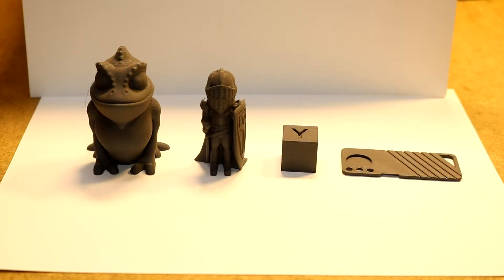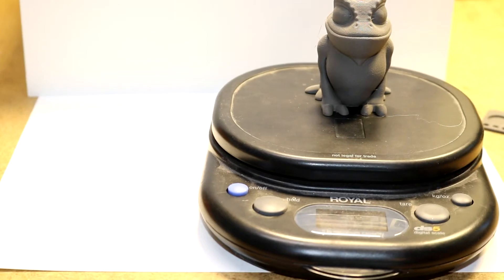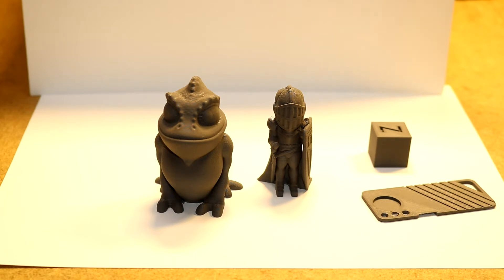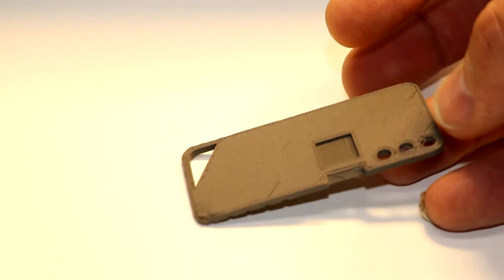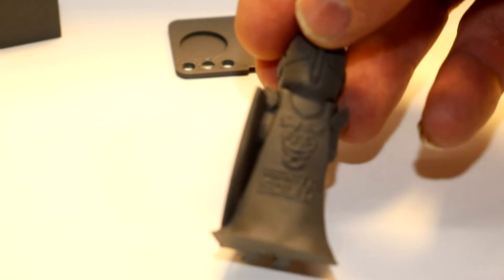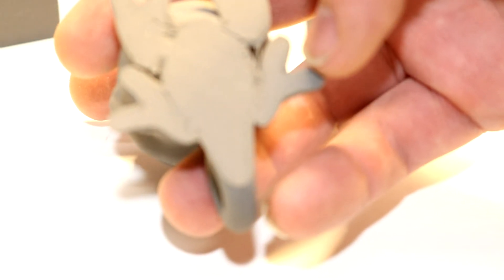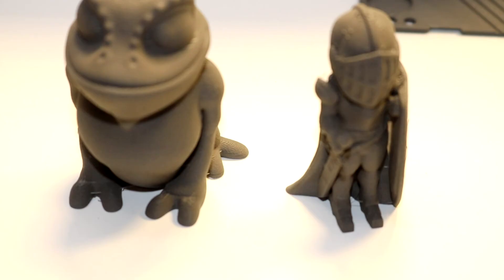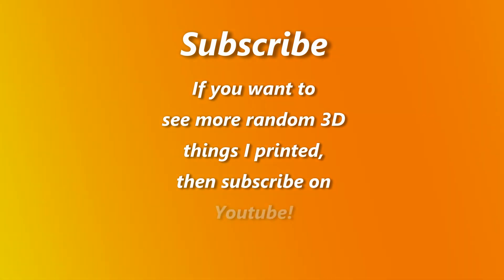Filament Review: Steel-filled composite PLA by Proto-pasta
This is a composite filament that contains a high percentage of real steel particles. Models produced have considerably more "heft" to them than standard plastic models, but it also means that for a given spool weight you will get fewer models yielded, leading to this being a somewhat pricey but very interesting filament.